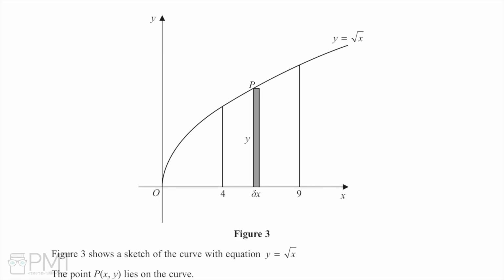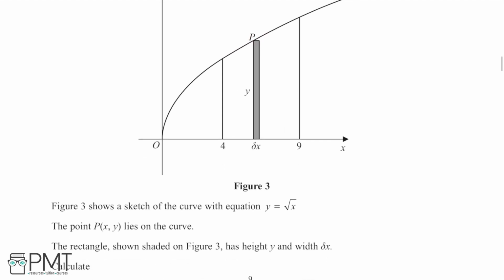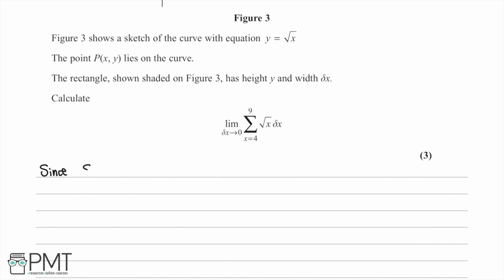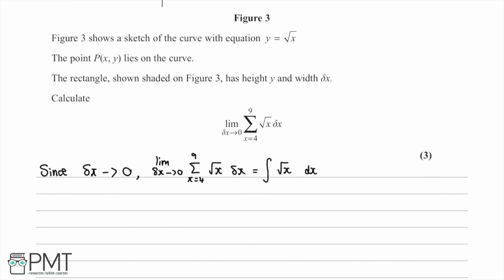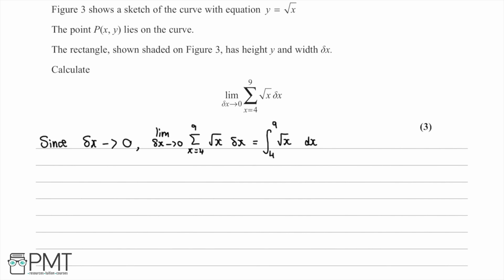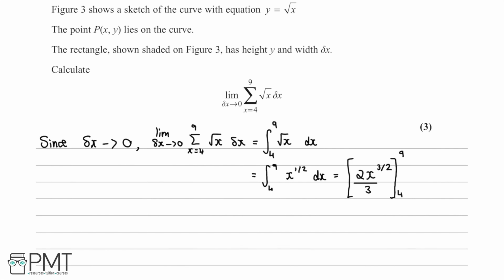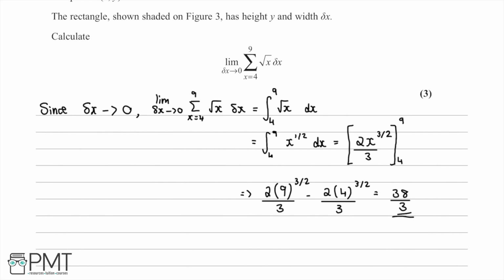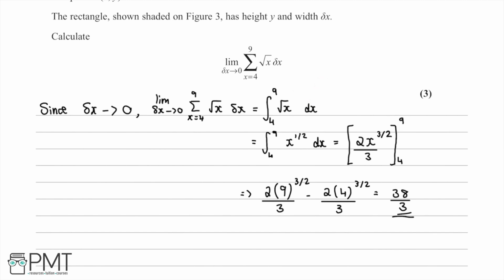Finding Area using Integration 1 - Q5 | Maths A-level | PMT Education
This is the video solution for our Pure Mathematics A Level Finding Area using Integration Year 1 Questions by Topic. You can watch all the videos for this question set in this playlist

You can also download a PDF copy of the Questions by Topic, mark scheme and model answers